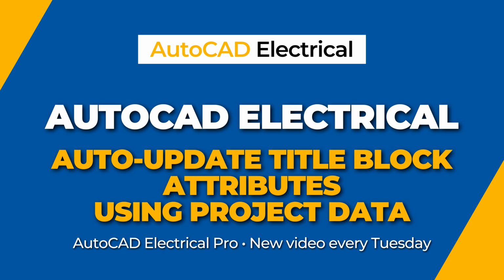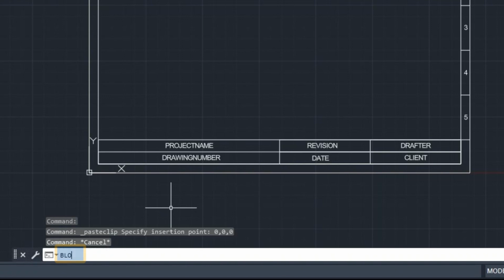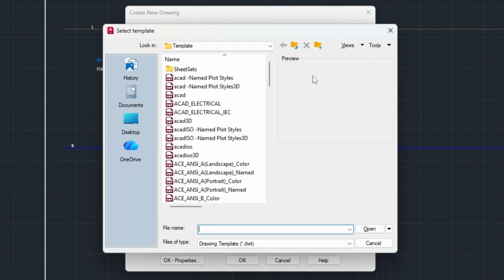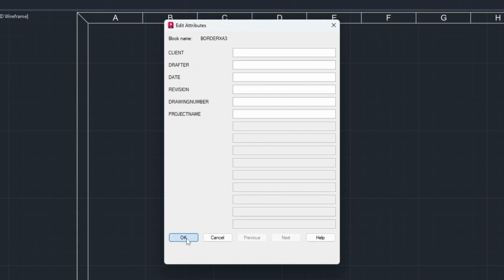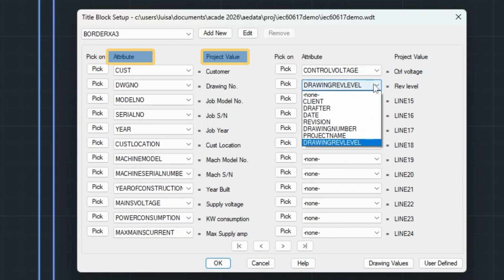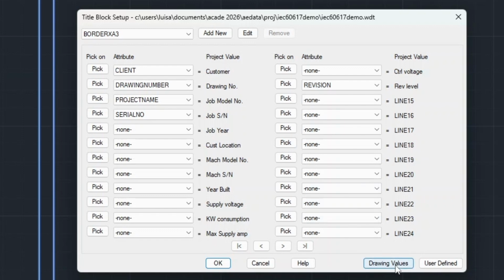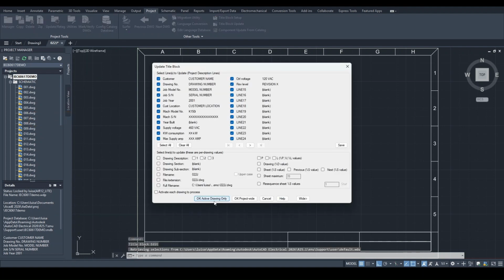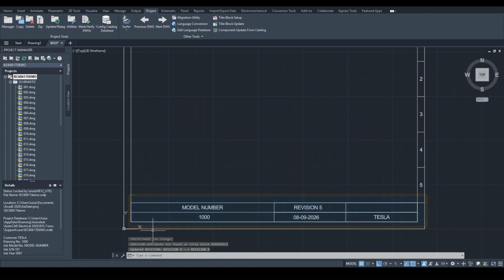AutoCAD Electrical: Auto‑Update Title Block Attributes Using Project Data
Fixing your AutoCAD Electrical title block template and linking it to project data is one of the most important steps in building consistent, professional schematics. In this tutorial, we take a real‑world approach: first correcting a template issue from the previous video, then setting up full title block automation so your drawing information updates instantly across the project.

We start by opening the DWT template created earlier. The border inside the template wasn’t a block — it was just loose geometry — so AutoCAD couldn’t treat it as a proper title block. You’ll see how to convert the border into a block, move it to the correct 0,0,0 base point, and save a clean Version 2 of the template. This ensures every new drawing starts with a consistent, reusable border.

Next, we add a new drawing to an existing project using the updated template. We rename the sheet to match the project numbering and run ATTEDIT to inspect the title block attributes. In this demo, the attributes include CLIENT, DRAFTER, DATE, REVISION, DRAWINGNUMBER, and PROJECTNAME — a simplified set chosen to keep the video short and easy to follow.

From there, we explore the project’s description fields inside Project Properties. This project contains many more fields than our demo border, which is normal when attaching a custom template to an existing AutoCAD Electrical project. We link only the fields that match: Customer, Revision Level, Job Model Number, Job Serial Number, and the drawing update date. You’ll learn how to clear default mappings, pair attributes manually, and understand the difference between project values and drawing values.

Once the mapping is complete, we run Title Block Update — but only on the new drawing, since the project contains older sheets with a different title block. Finally, we test the automation by changing several project descriptions: customer name, drawing number, serial number, and revision. With one update command, the title block refreshes instantly, proving how powerful project‑driven attributes are in AutoCAD Electrical.

This tutorial is a practical, step‑by‑step example of how to fix a template, link attributes correctly, and maintain consistent drawing information across your project. If you want cleaner workflows, fewer manual edits, and fully automated title blocks, this method is essential.